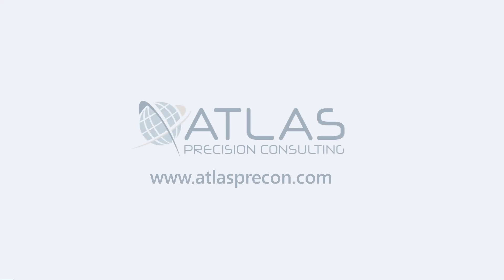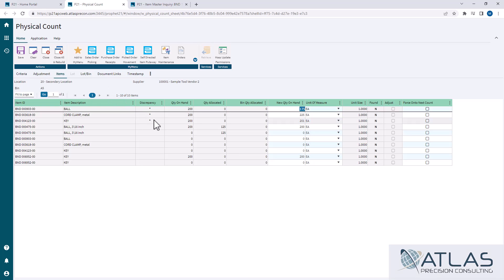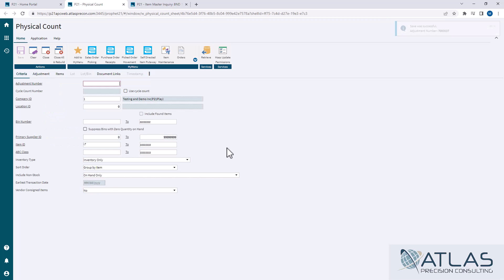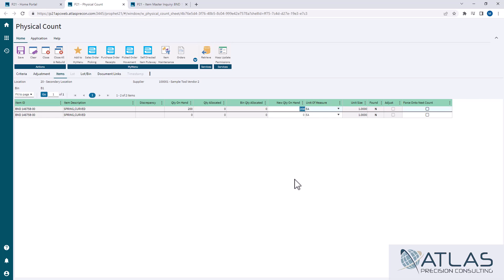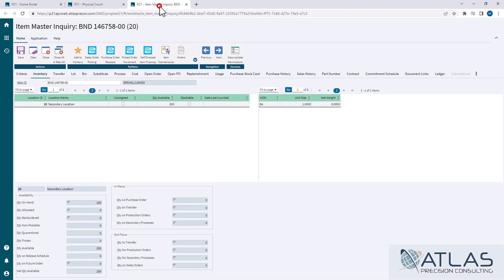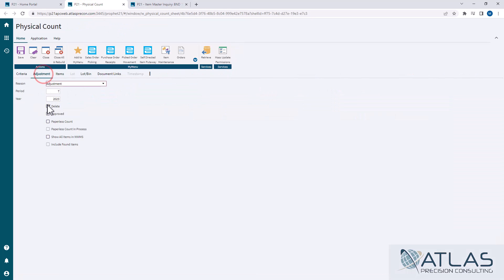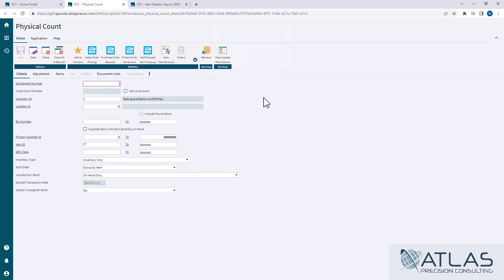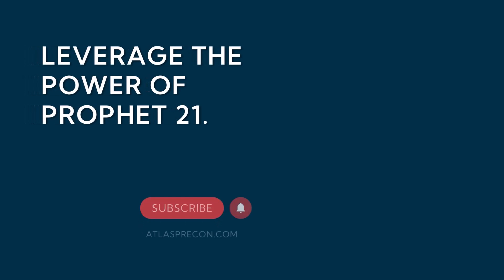Posting and Deleting Cycle Counts - Prophet 21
Inventory - Cycle Count Location Maintenance

⏱️ Timestamps:
0:00 Introduction
0:13 Posting Counts
0:34 Adjustment Tab (Saving the Count)
0:53 Deleting a Batch
1:12 Adjustment Tab (Deleting)
1:18 Addressing a Common Counting Mistake
1:35 Date Last Counted Error
2:35 Conclusion